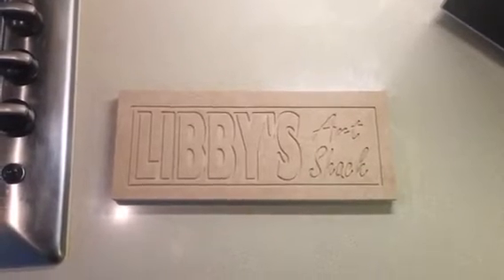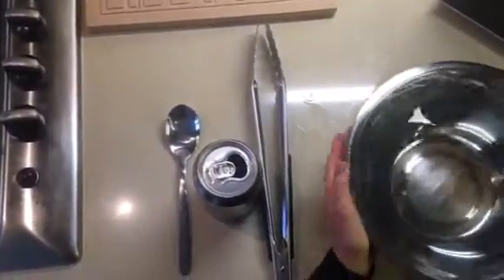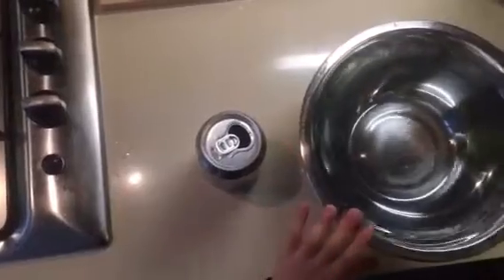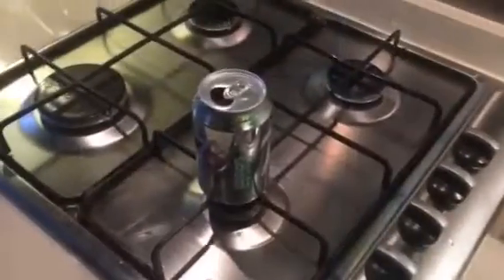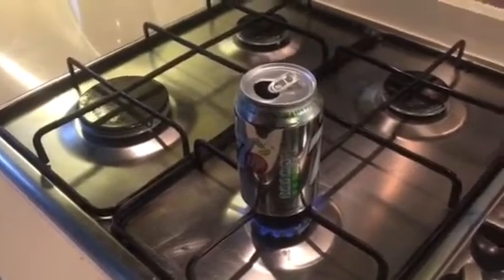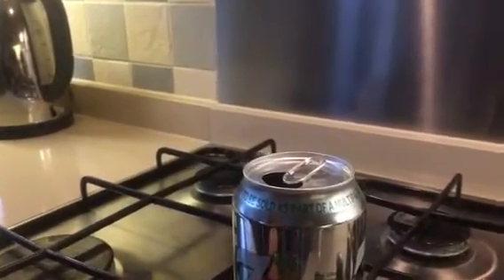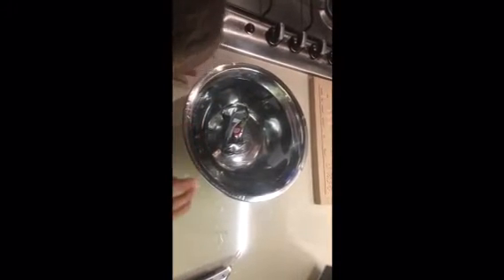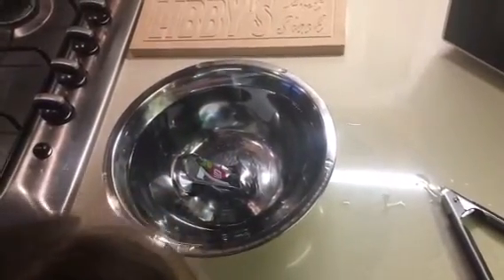Science Fun - Imploding Can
This week we have taken a break on art to show you this awesome science experiment! Please note Parent Supervision is required!!